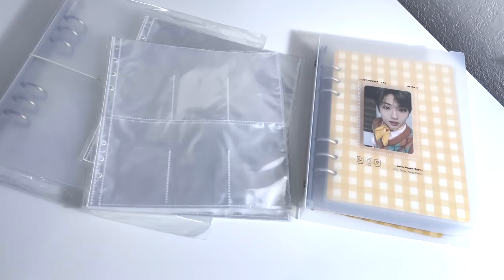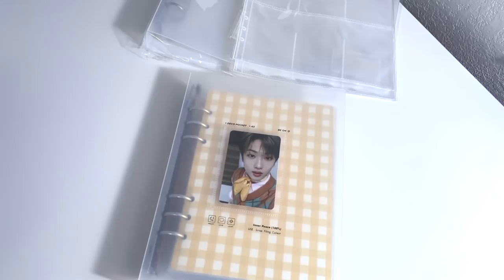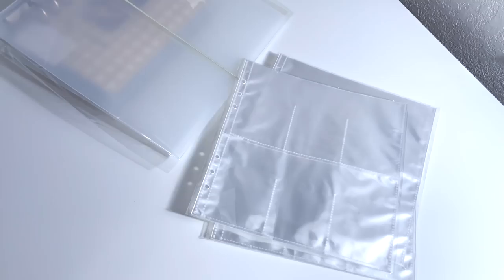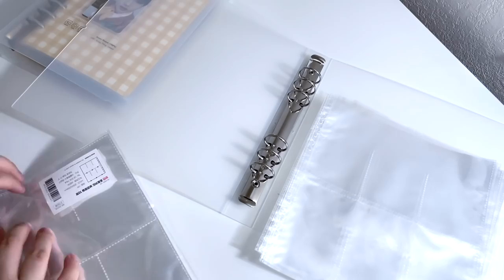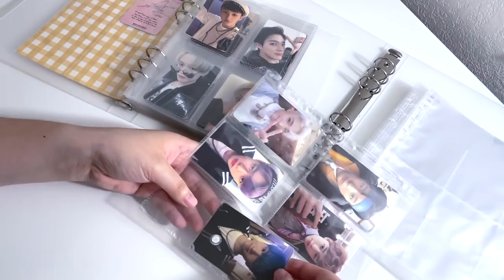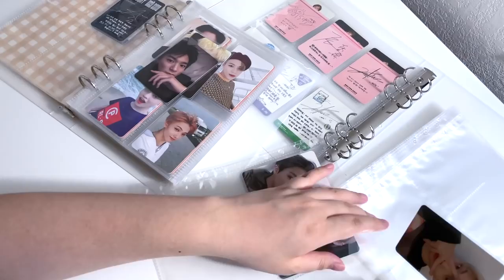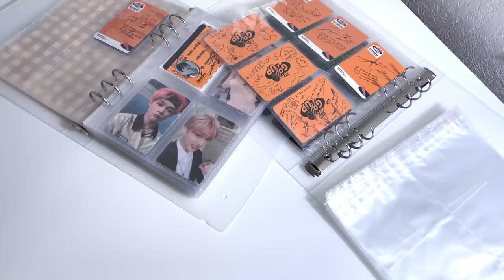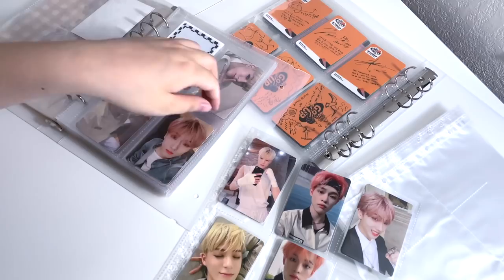Reorganizing My NCT Dream Photocard Collection ☆ Be On D A5 6-Pocket Binder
✨Buyee: register for an account with our link to get 2,000 yen (~$20) off your first purchase